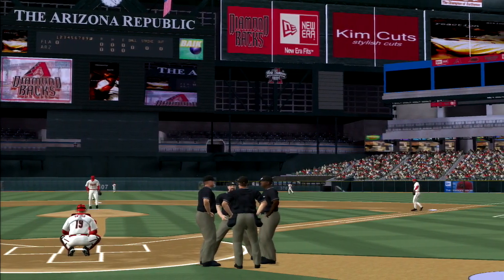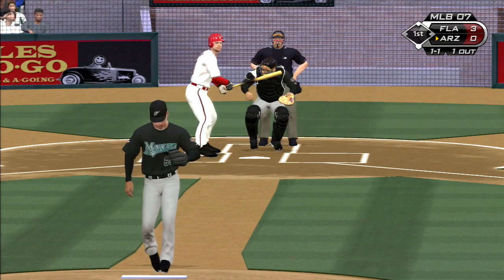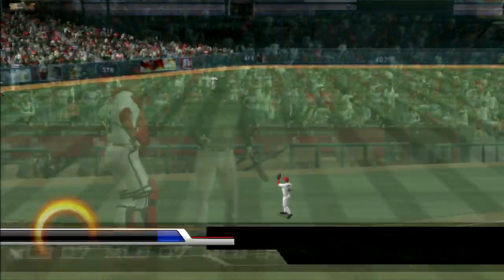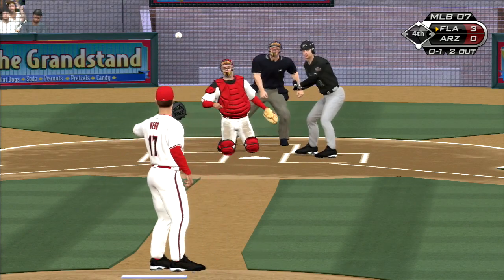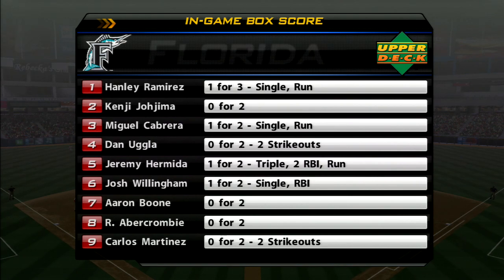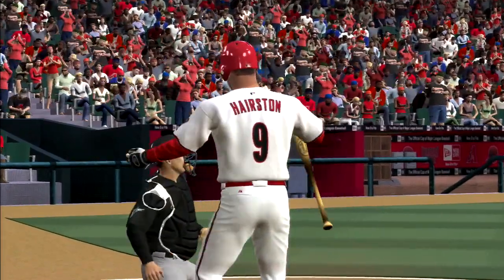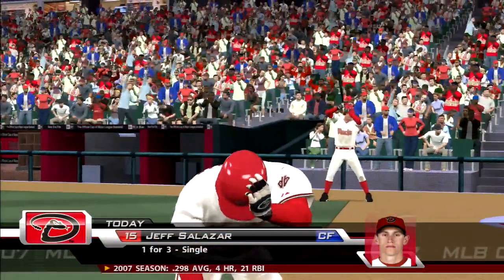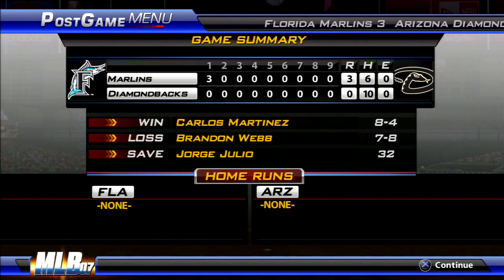MLB 07: The Show (Florida Marlins Season) Game #100 - FLA @ ARI